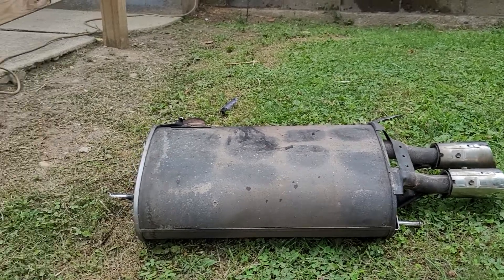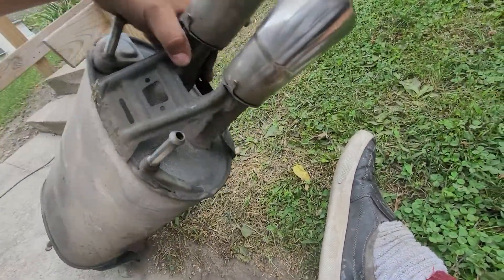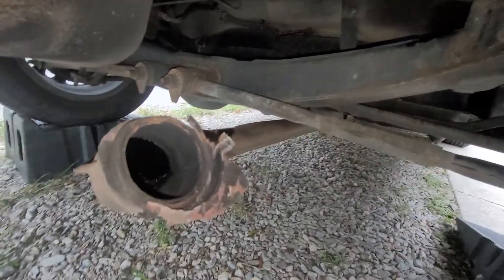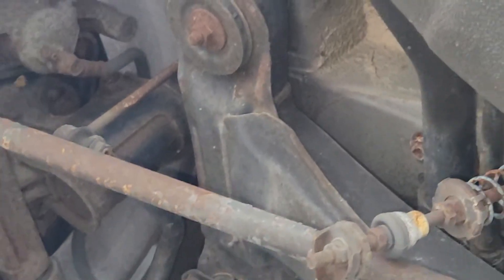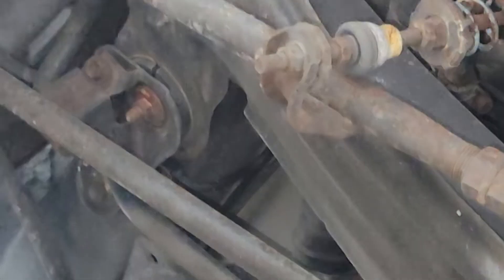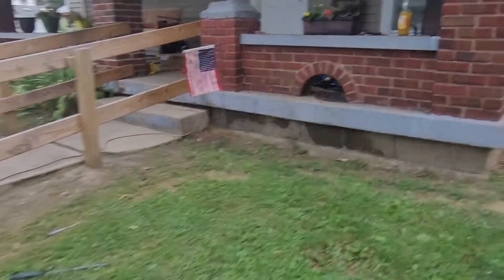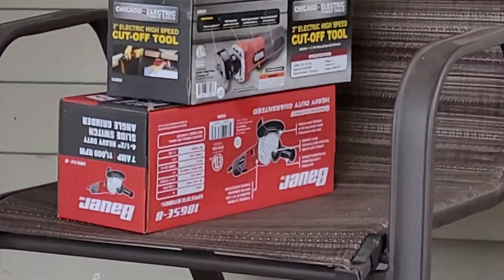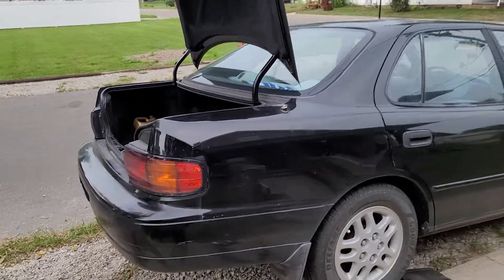'93 SE V6 5 Speed Camry Exhaust Chronicles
Rusted out muffler by the flange connection. Going to either fix it up or get a replacement. Enjoy the revs.